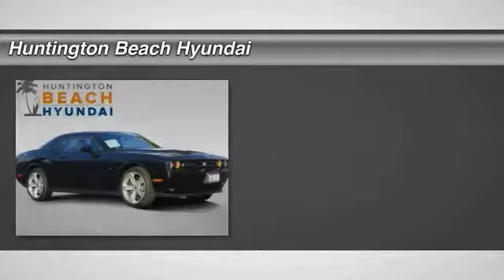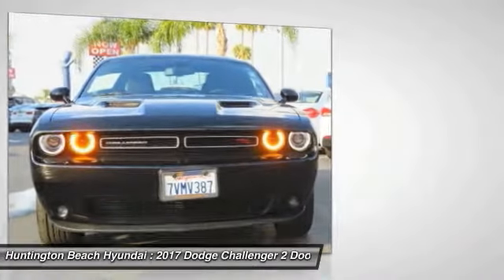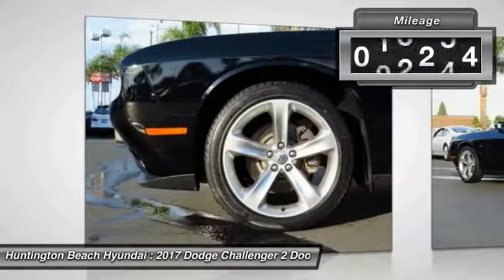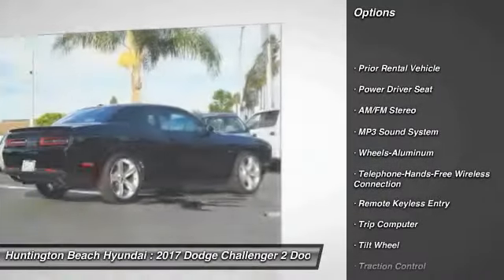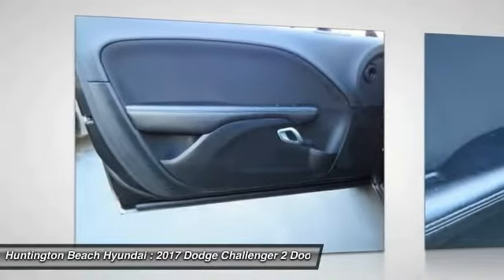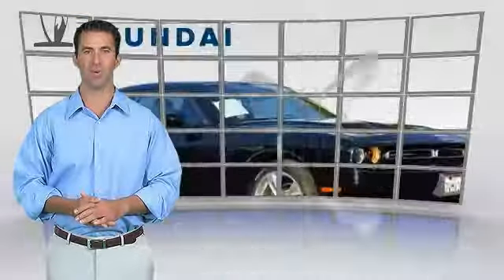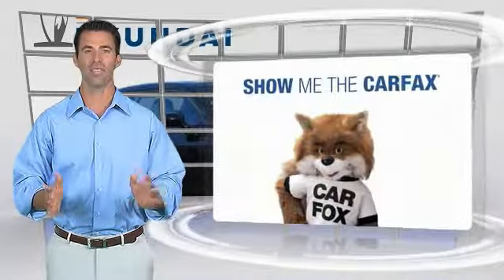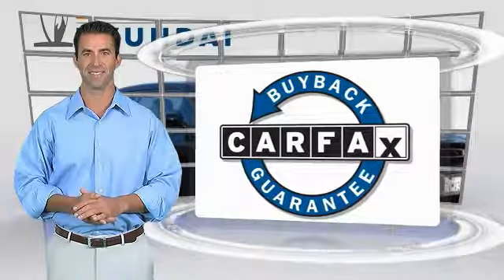2017 Dodge Challenger Huntington Beach CA BR1078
2017 Dodge Challenger R/T

16751 Beach Blvd.

This 2017 CHALLENGER R/T is very clean very fast equipped with 5.7liter Power house HEMI engine, its a fast automobile Black on Black you will feel you own the road when you drive this beauty, YAH BABY, come on down and take it for a test drive here at Huntington Beach Hyundai I'm sure you will love it.brSee you soon.brbrCLEAN CARFAX, ONE OWNER CARFAX, 20 x 8.0 Aluminum Wheels.brbrbrDon't miss your chance to save HUGE $$ on High quality Pre-owned vehicles at Huntington Beach Hyundai!brbrbrCARFAX One-Owner. Clean CARFAX.